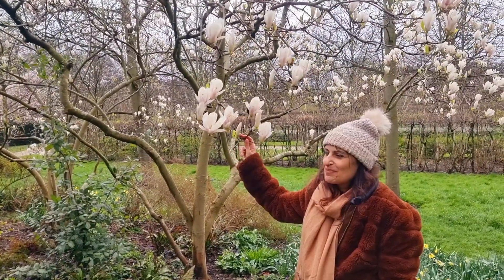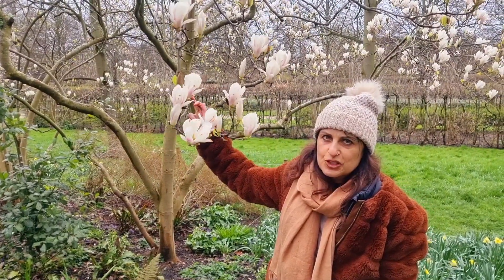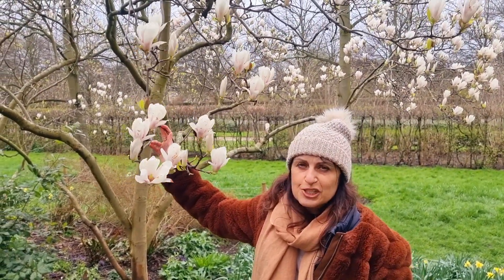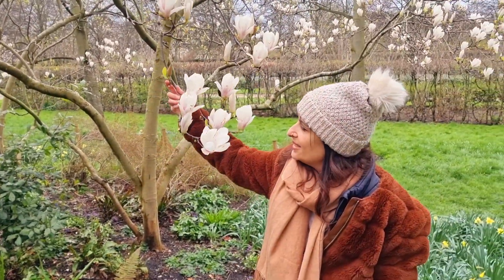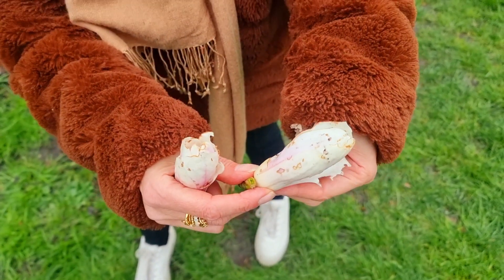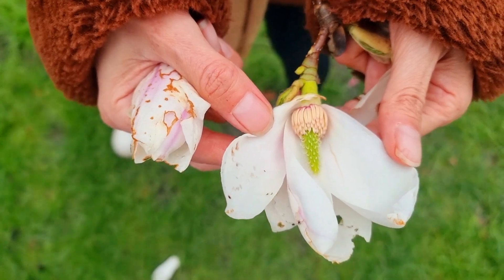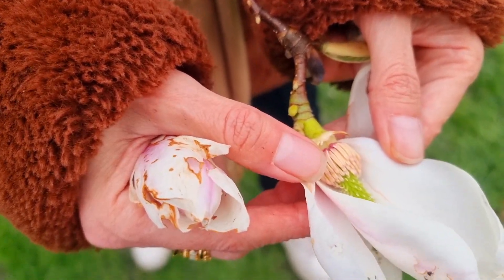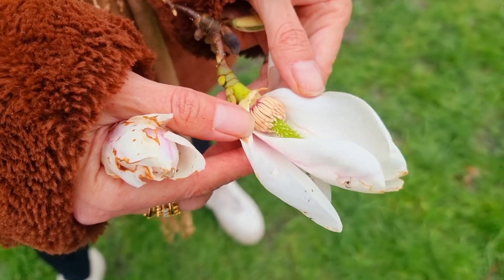Magnolia plant constituents! Video 2.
Claudia talks about chemicals contained within various medicinal magnolias. there properties when tested solo in labs, acknowledging that all plants work synergistically and differently in real life and in different bodies.